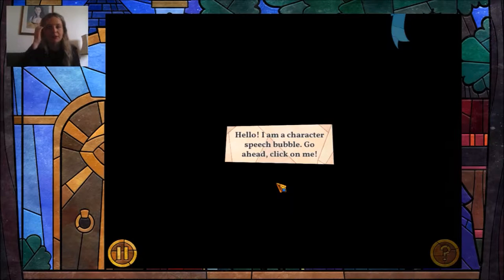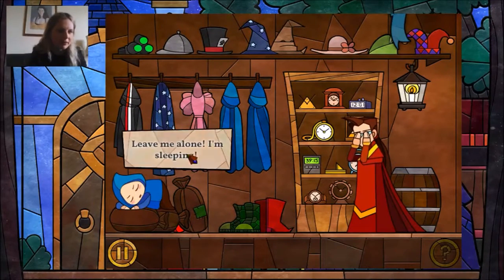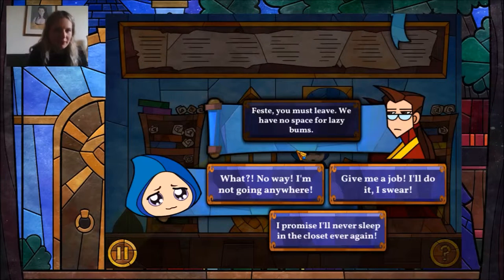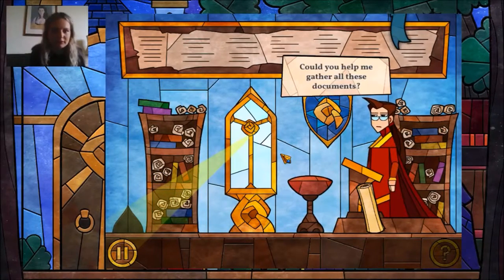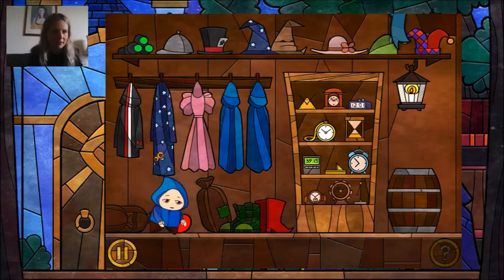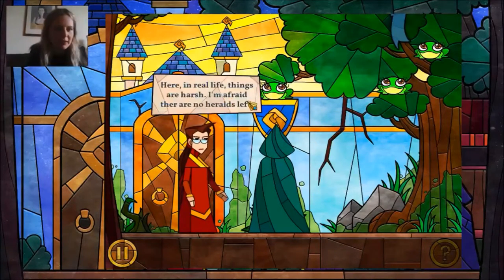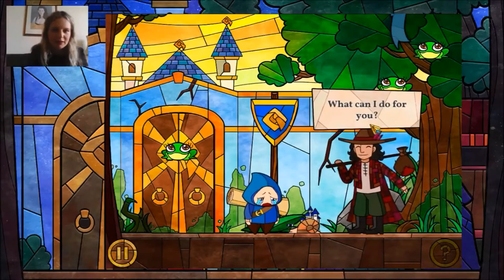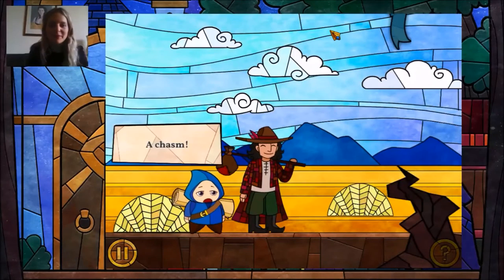You Lazy Little . . . ! - Message Quest Part 1 - The League of Ruth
Dragging Feste kicking and screaming to the heroic heights of heraldry!

The League of Ruth dips her toe into the world of adventure games!

A bit of indie gaming, a dash of card games and healthy dose of Dragon Warrior Monsters and Pokemon nuzlockes is what makes up the delicious smoothie of this channel - if you would like to see any game in particular, or have any recommendations, let me know in the comments section!